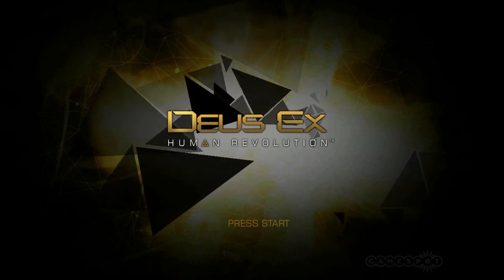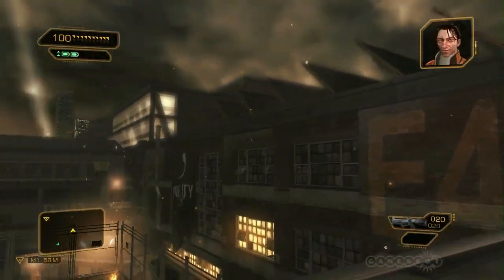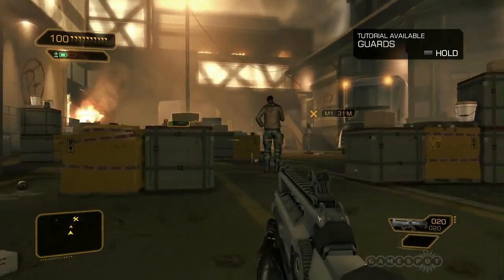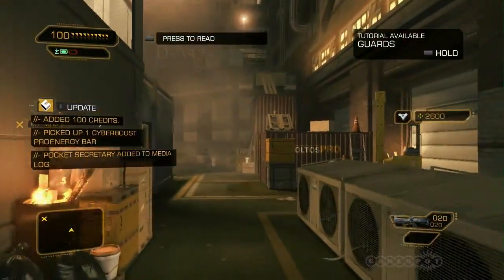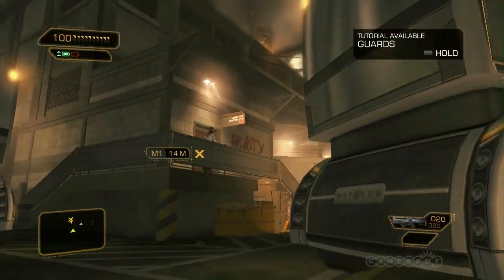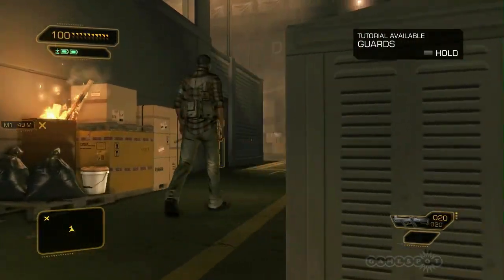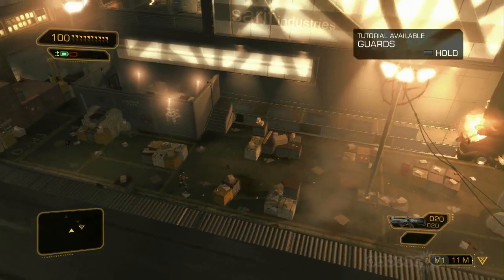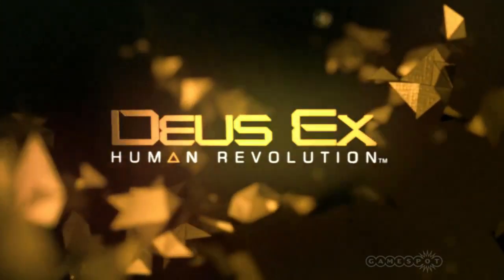Deus Ex Human Revolution: Sarif Industries Choice Walkthrough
A walk-through demonstrating the choices available in Deus Ex: Human Revolution, whether it be stealth, combat and alternative routes.